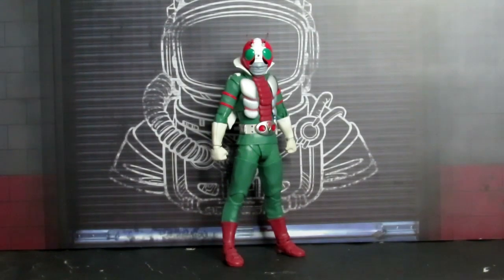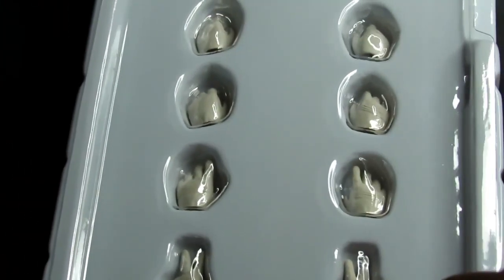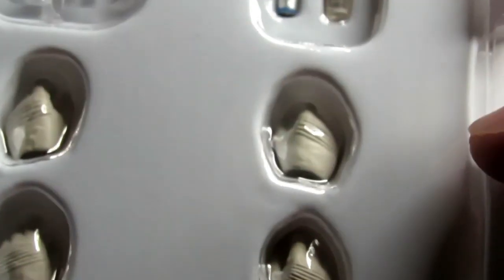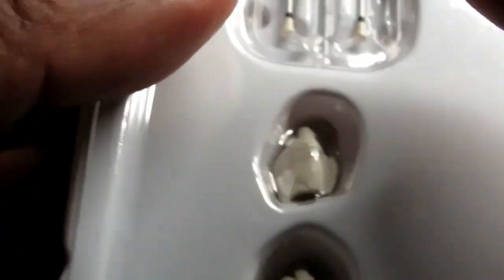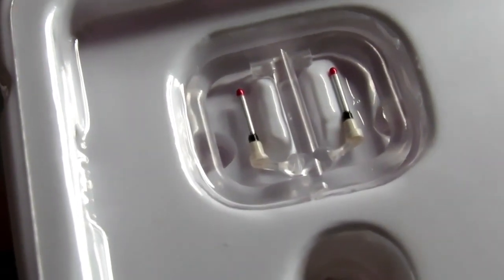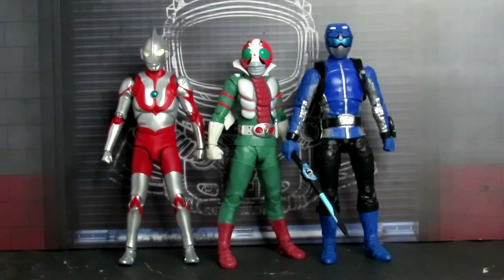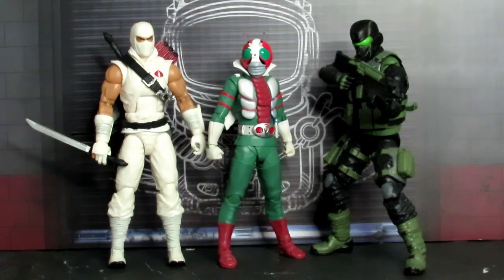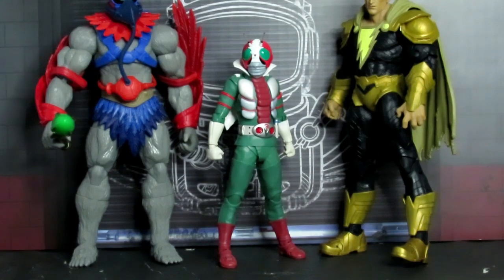S.H. FIGUARTS (SHINKOCHHOU SEIHO) KAMEN RIDER V3 ACTION FIGURE SHOWCASE REVIEW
VEEE33333!